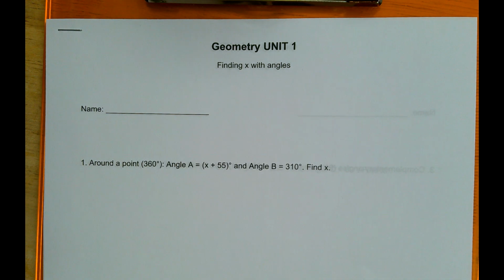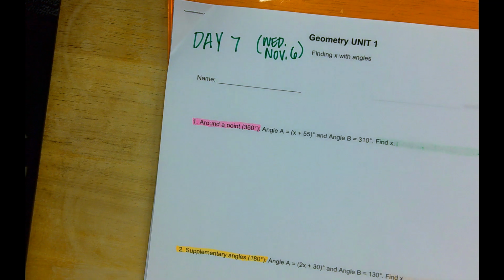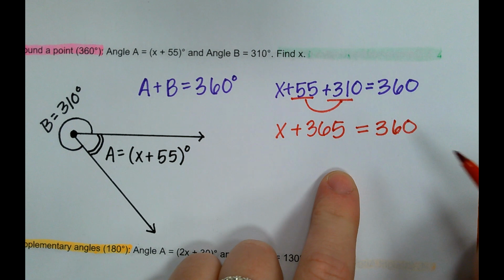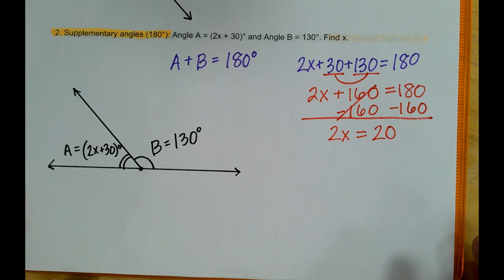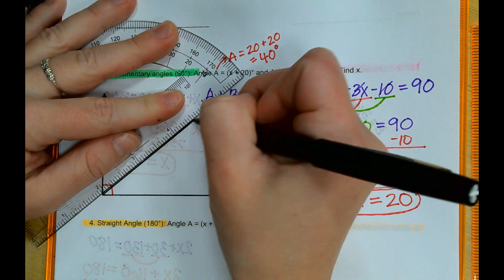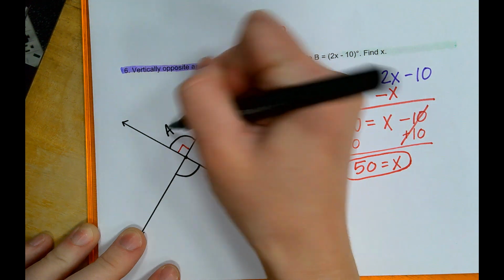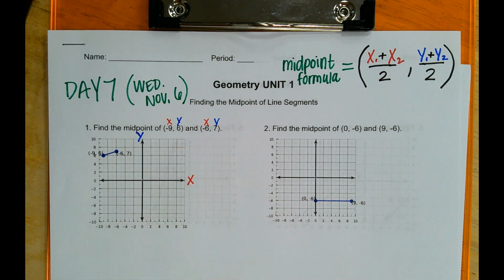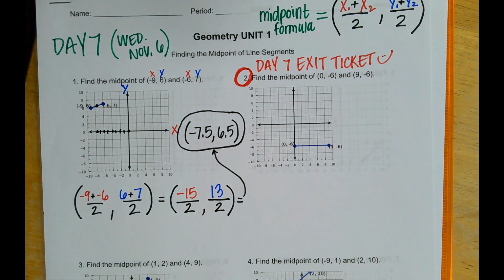GEOMETRY Day 7 UNIT 1 Solving for x with Angles Worksheet & Midpoint Worksheet